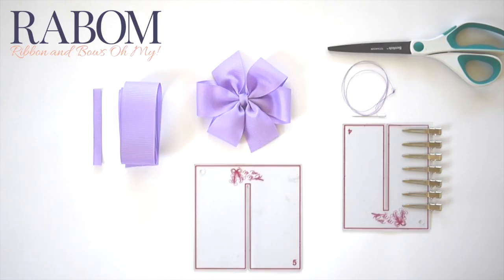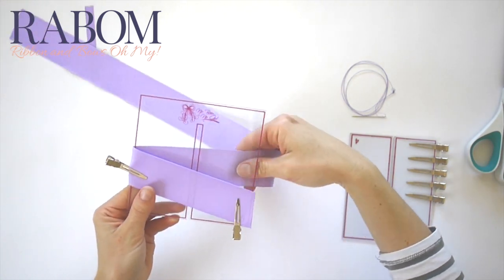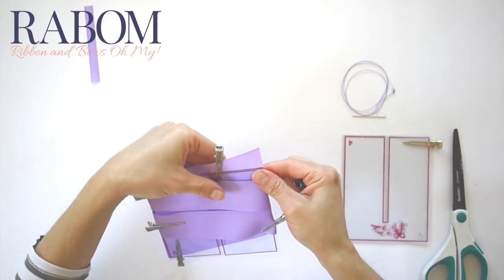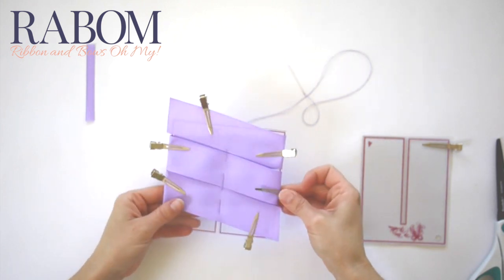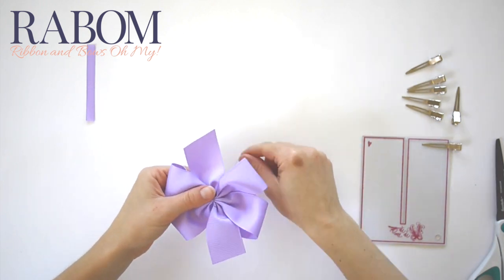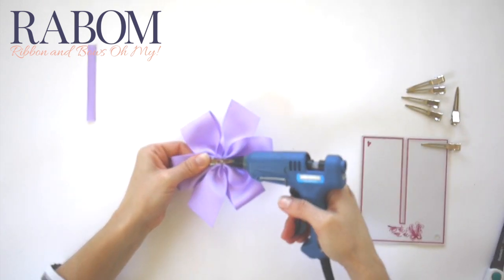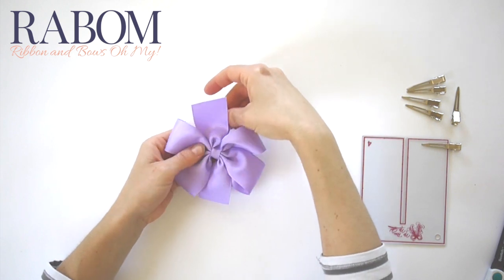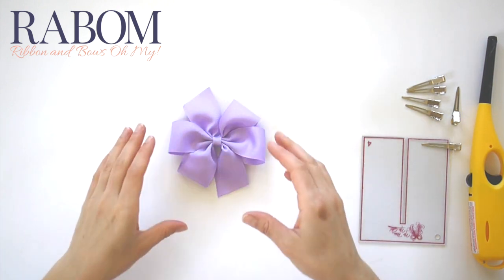Pinwheel Bow and Bowmaker Tutorial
Pinwheel Bows are easy to fold and can be made in so many sizes! Using the Rabom Bow Board, find your favorite bow-size and ribbon-width and start making some of the sweetest big girl and baby Pinwheels!

You'll need the following:

5 inch bow board
1.5 inch ribbon
ribbon for knot
scissors, glue gun, needle + thread, lighter
Instructions:

Start your Pinwheel the same way you start your Boutique Bow: starting at the bottom right corner, line your ribbon up to the edge and run the rest of your length of ribbon up and to the left.

Trim your Bottom Right edge along the edge of the BowBoard, using it to guide the angle of your cut. Seal that edge, clip in place with alligator clip.

Continue to wrap the ribbon around the BowBoard until you have looped both sides twice and your remaining tail of ribbon is running off the Upper Left corner of your BowBoard. Clip in place as you go!

Trim Upper Left tail the same way you trimmed Lower Right tail - using the BowBoard as your guide, trim edge parallel to BowBoard, seal end, clip in place.

Now you can either run 4 to 8 evenly-spaced stitches down the Center of your bowboard, pull bow off BowBoard and accordion-fold starting in the center OR - if you have sewn 8 stitches - you can attempt to scrunch bow by pulling thread. The accordion-fold method will give you more control but may require practice. You may get lucky with the Pull-and-Scrunch method! But we recommend accordion-folding, wrapping your knot once, and organizing your creases carefully into place.

With a Pinwheel Bow, more creases (or folds, or peaks-and-valleys) are better! You are working with a LOT of ribbon here.

Wrap center, tie-off on back, insert or glue your alligator clip to back. Trim ends of necessary. Place knot of your choice and you're there!